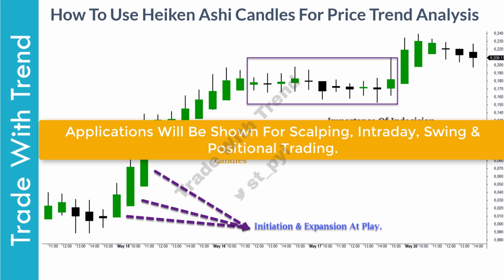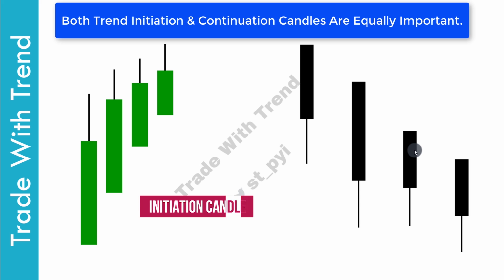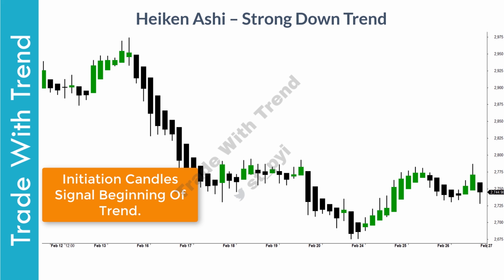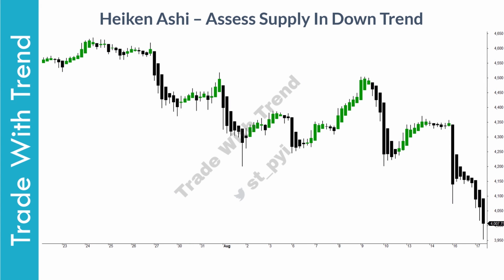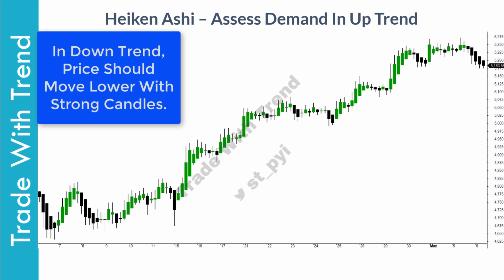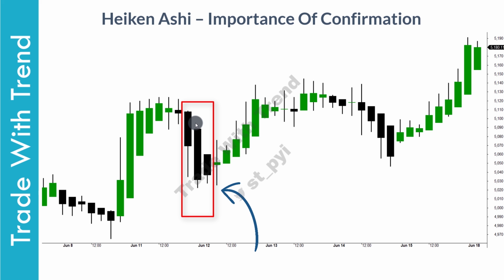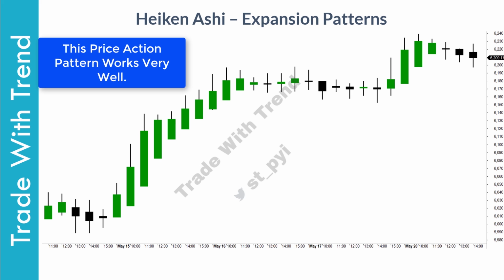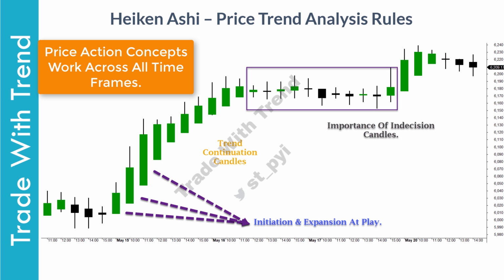HOW TO USE Heiken Ashi Candlesticks For Price Trend Analysis (Heikin Ashi) - Part 2 🔥🔥